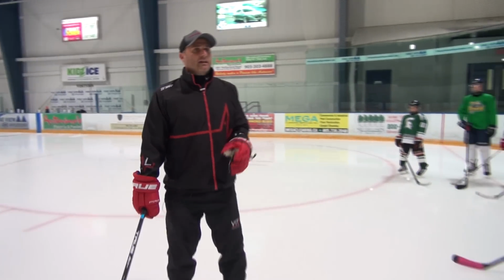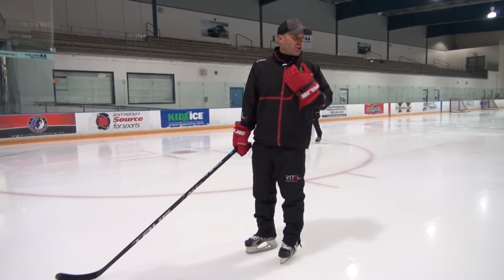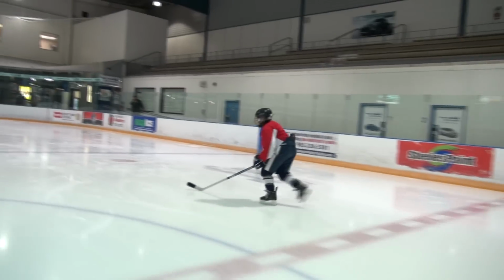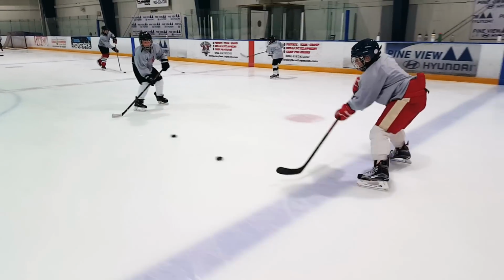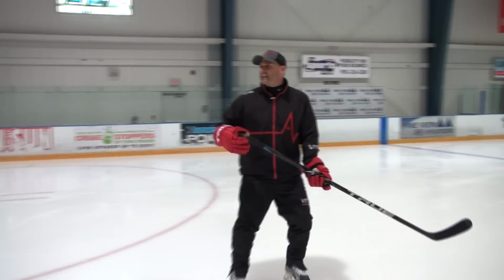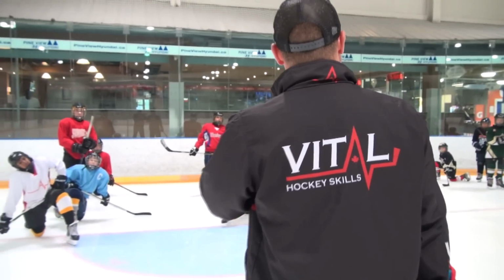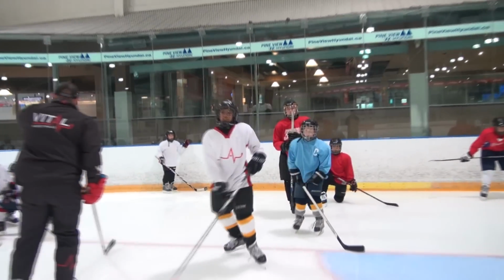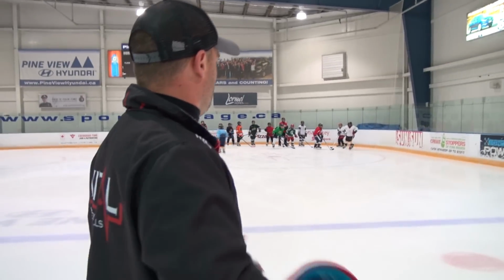Coach Feature - Jim Vitale - Vital Hockey Skills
Join us online: Instagram and Twitter @howtohockey We're featuring a new hockey instructor every week for the next month. Tune in to learn about the different coaching styles from around the world. This week we are featuring Jim Vitale from Vital Hockey Skills.